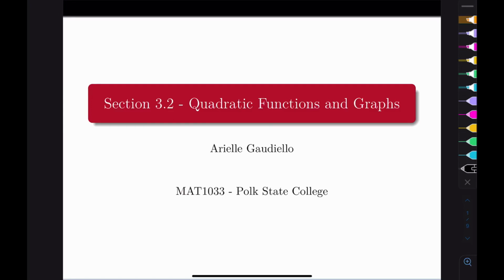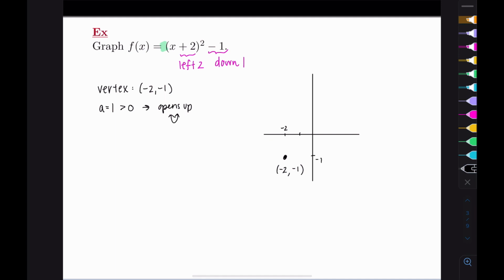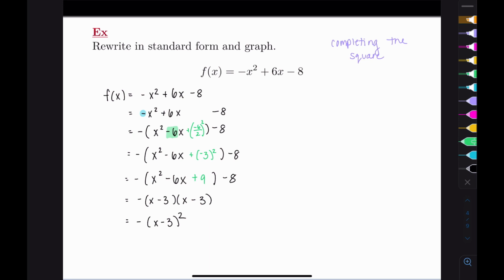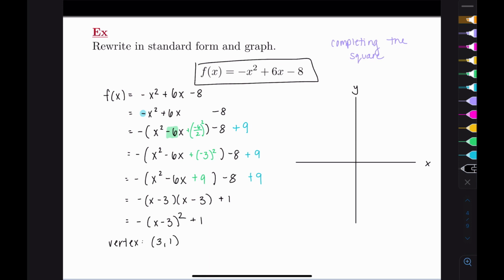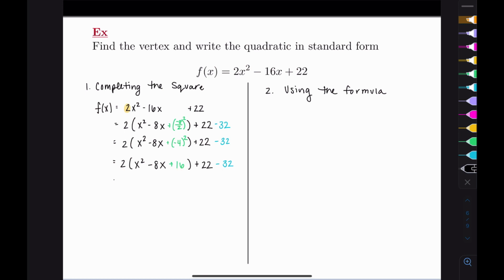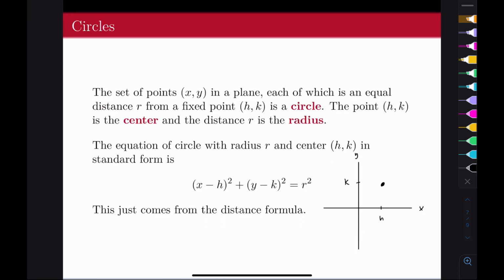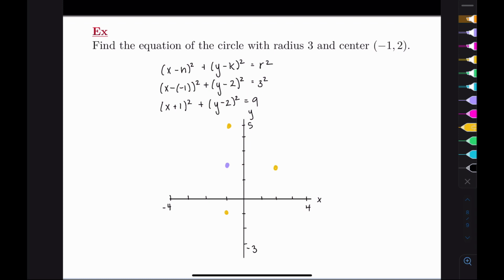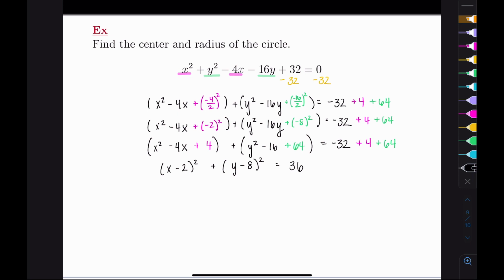Section 3.2 - Quadratic Functions and Graphs